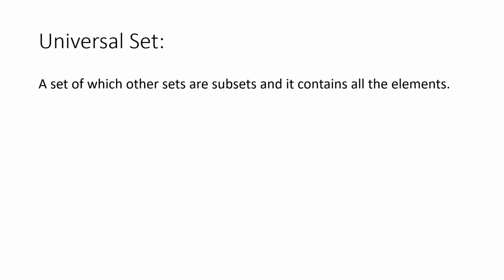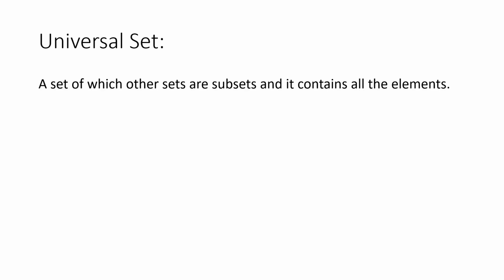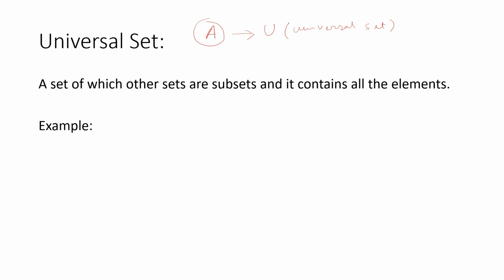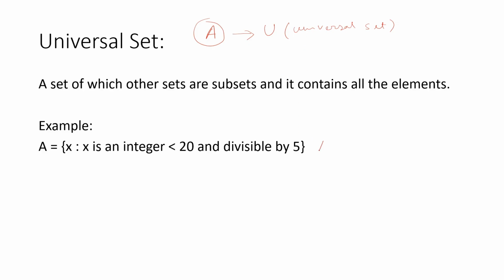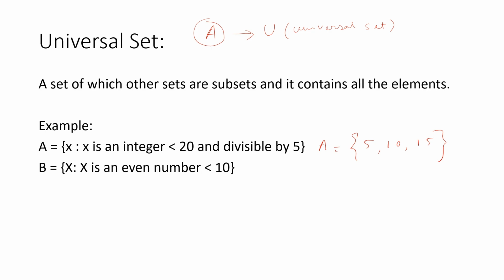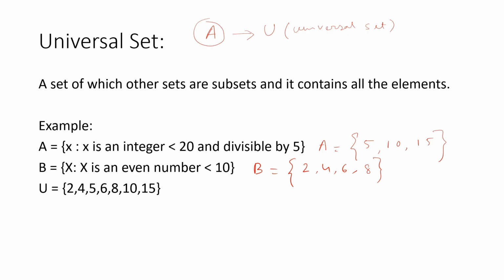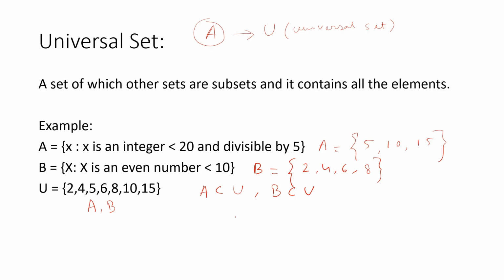Universal Set | Definition, Venn Diagram & Examples | Set Theory Basics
In this video, we explain the Universal Set in detail with clear definitions, diagrams, and examples. Learn how the universal set is used in set theory, its role in mathematics and statistics, and how to represent it using a Venn diagram.

✅ Topics Covered:

What is a Universal Set? (Definition with explanation)

Representation of the universal set in Set Theory

Venn Diagram of the universal set

Easy and practical examples of universal set

This lesson is designed for beginners in statistics, probability, and mathematics, making it easy to understand the foundations of set theory.

If you find this video helpful, explore my channel for more videos on Descriptive Statistics, Probability, Data Representation, and Set Theory concepts.

📚 Perfect for: students, teachers, and anyone learning basic statistics or mathematics.